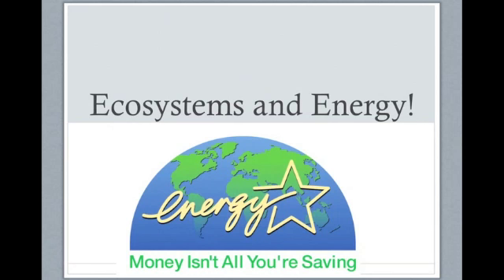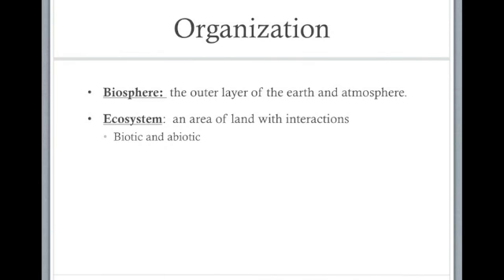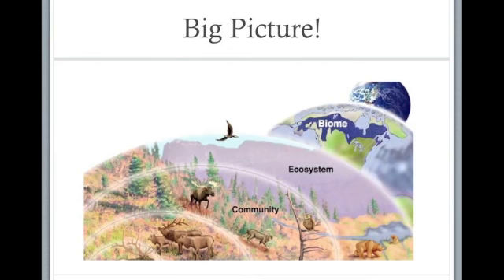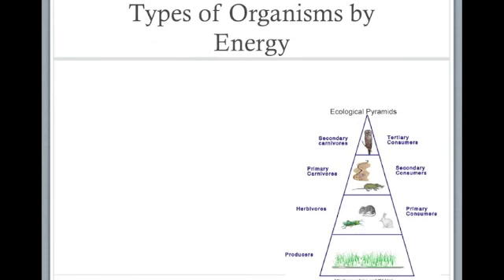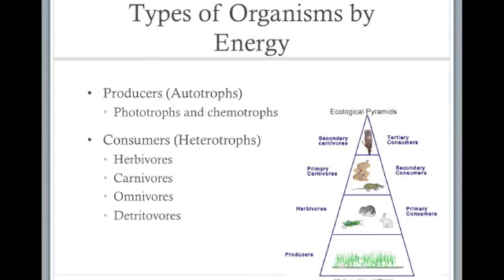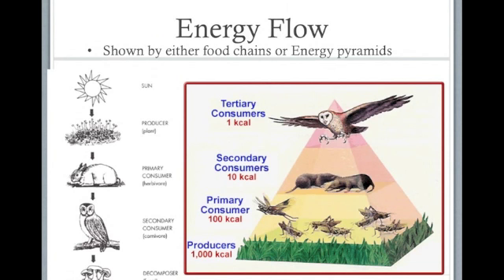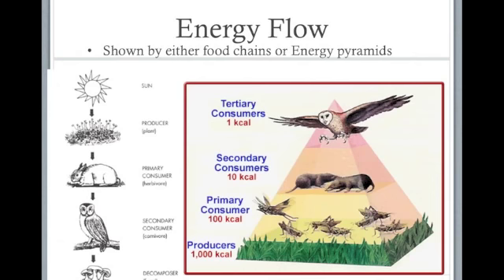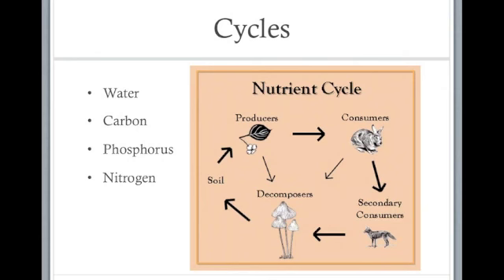Intro to Ecology